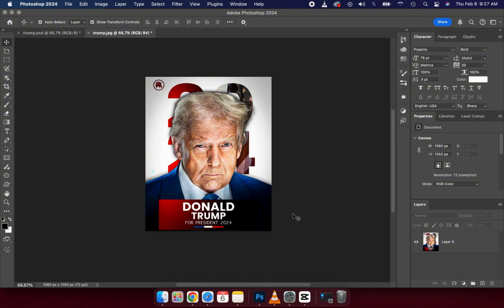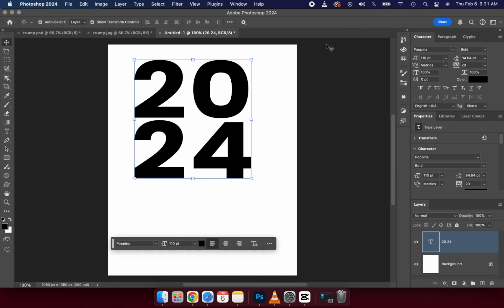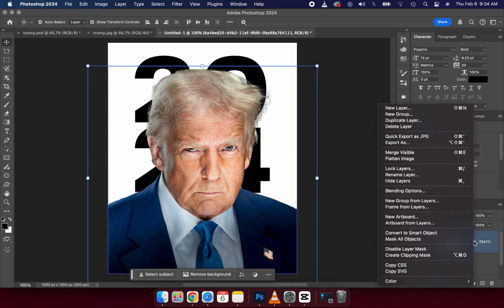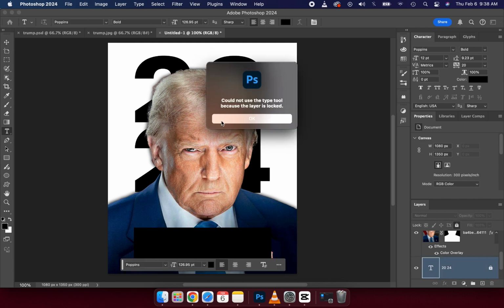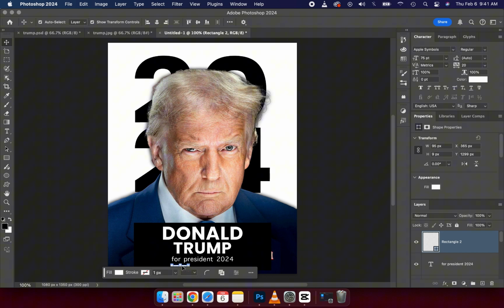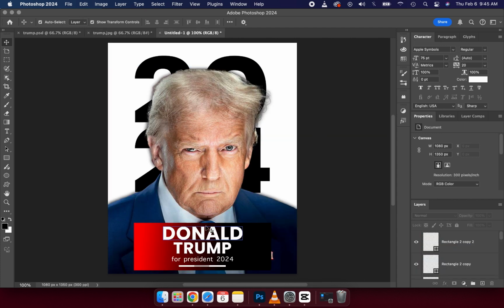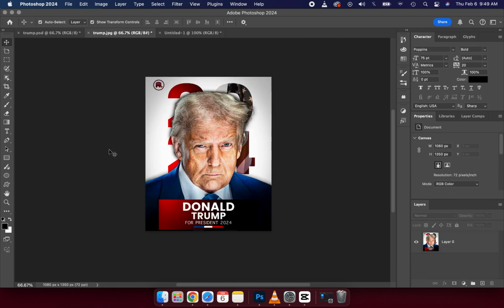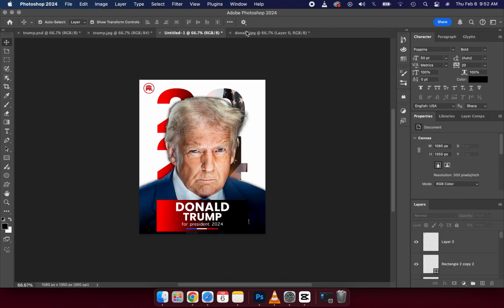Election Flyer Design in Photoshop - Step by step Tutorial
🎨 Welcome to Reagan Design! 🎨
In this tutorial, I’ll show you step-by-step how to create a professional and eye-catching Election Flyer Design in Photoshop. Whether you're designing for a political campaign, school election, or any other event, this video will equip you with the skills to create a stunning flyer that grabs attention and delivers your message effectively.

👉 What You’ll Learn in This Tutorial:

How to set up your document for print-ready design

Tips for choosing the right color scheme and typography for election flyers

Creating a balanced layout with impactful visuals and text

Using Photoshop tools like layers, masks, and blending modes to enhance your design

Adding finishing touches to make your flyer stand out

🛠️ Tools Used:

Adobe Photoshop (any recent version)

🔗 Downloadable Resources:

[Link to Stock Images]

Graphic designers looking to expand their portfolio

Beginners learning Photoshop and design principles

Anyone involved in political campaigns or event promotions

👍 Loved This Tutorial?

💬 Let’s Connect!
Have questions or suggestions? Don’t forget to share your flyer designs with me on social media using ReaganDesign – I’d love to see what you create!